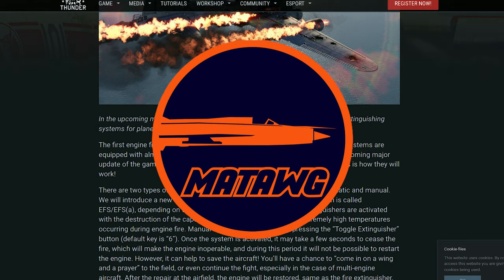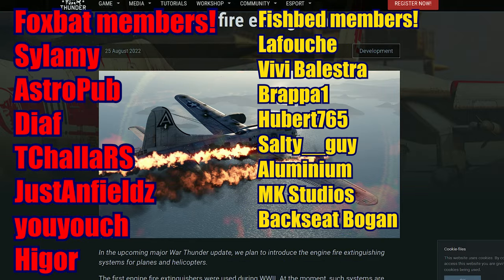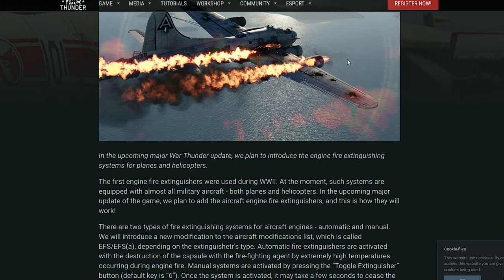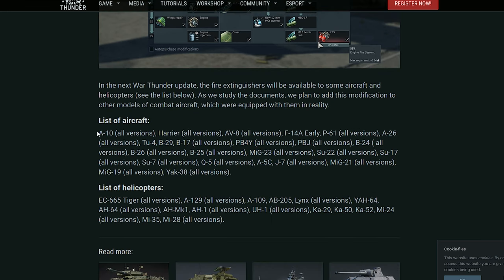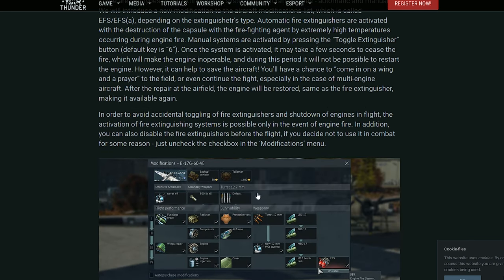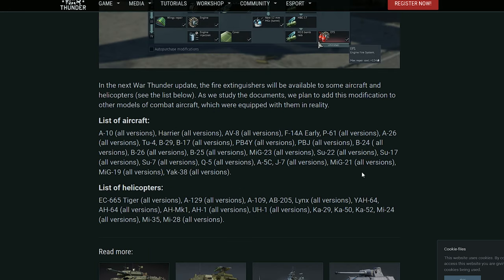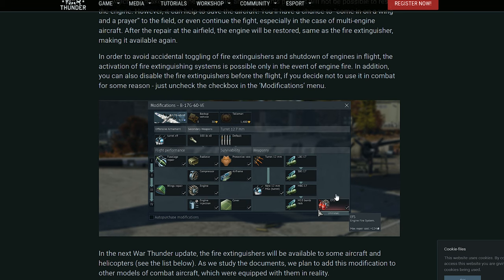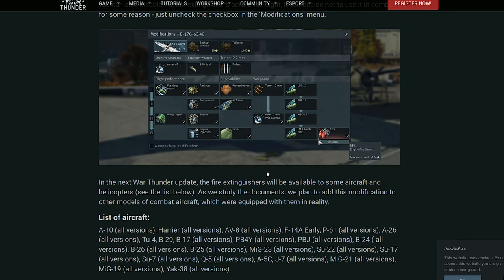War Thunder FIRE EXTINGUISHERS for aircraft! Finally!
Hey guys taking a quick look on the Devblog about the fire extinguishers for aircraft coming to war thunder!